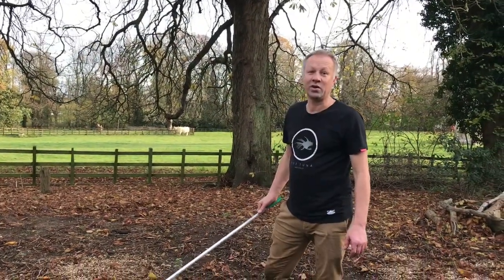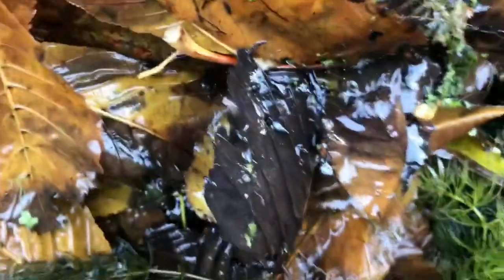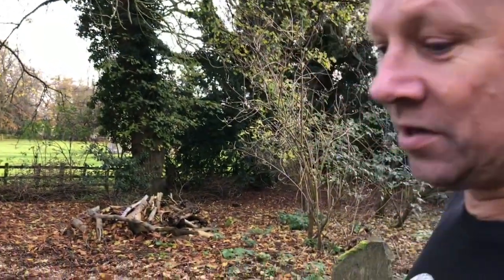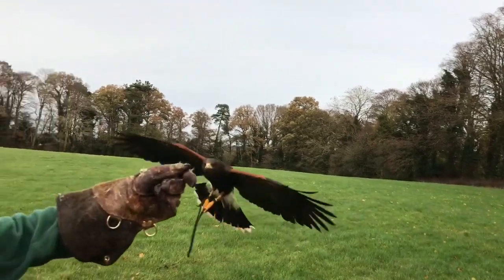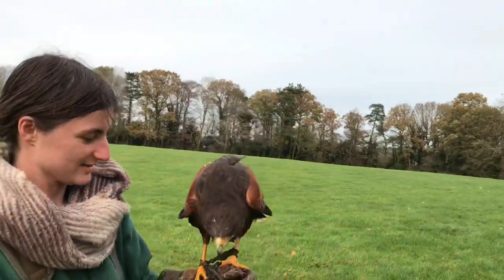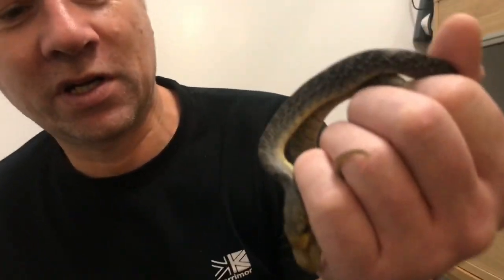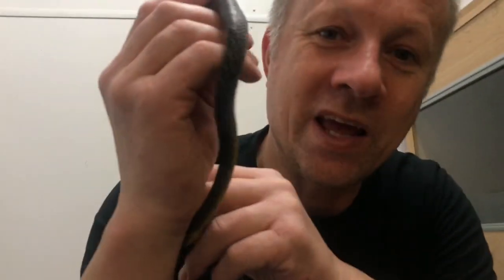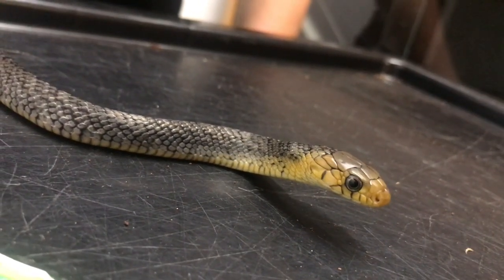WEEKLY VLOG: Falconry Centre Maintenance, Meet our Exotics, Fly Birds with us & Snake Unboxing!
In this weeks vlog, we do lots of leaf sweeping up!!! We fly some birds of prey, we show you some of our exotics and more!